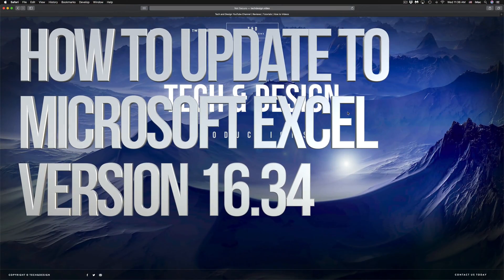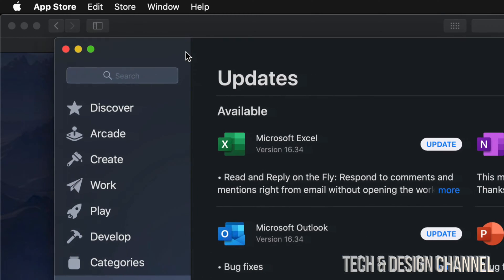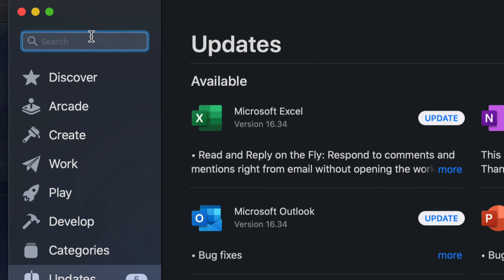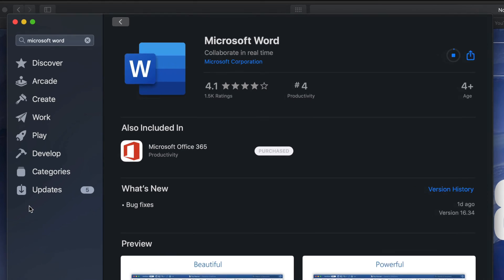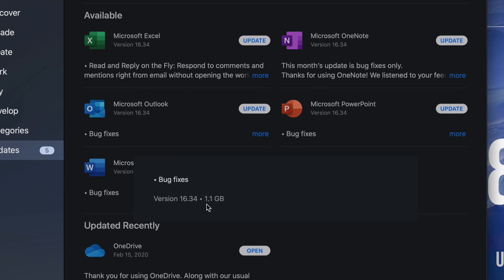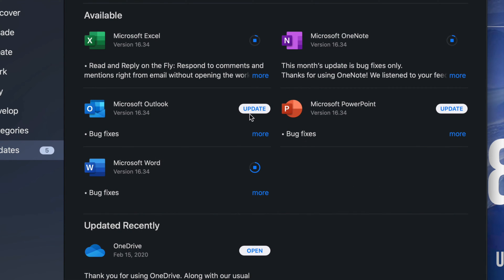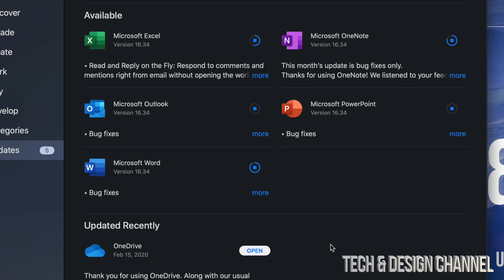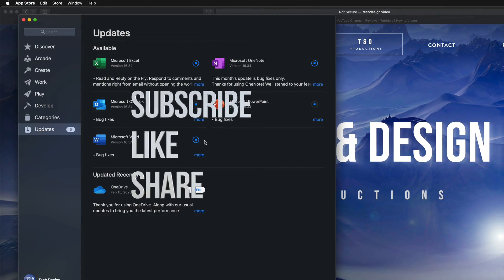How to Update to Microsoft Excel version 16.34 on Mac | MacBook, iMac, Mac Pro, Mac mini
Update Microsoft excel on Mac